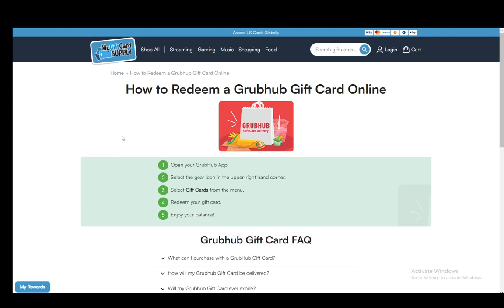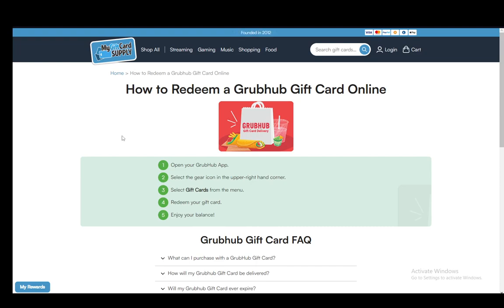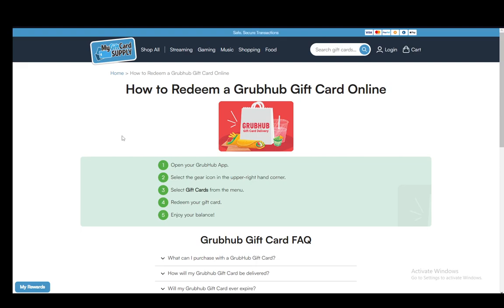How To Redeem Grubhub Gift Card Tutorial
Today we talk about redeem grubhub gift card,how to redeem grubhub gift cards online,how to redeem grubhub gift card,grubhub gift card,how to redeem grubhub gift cards